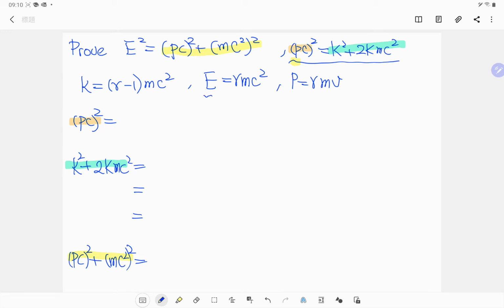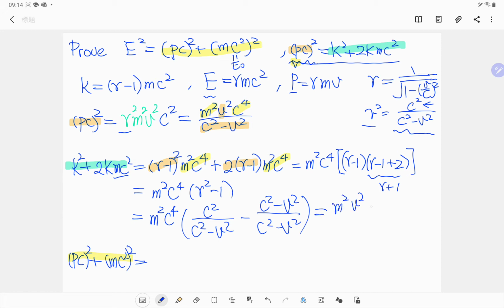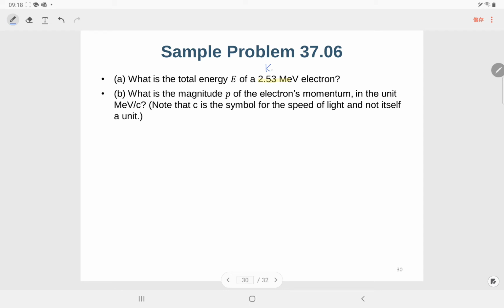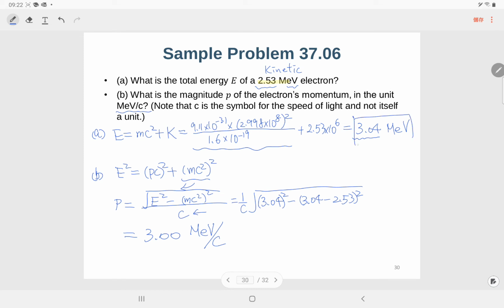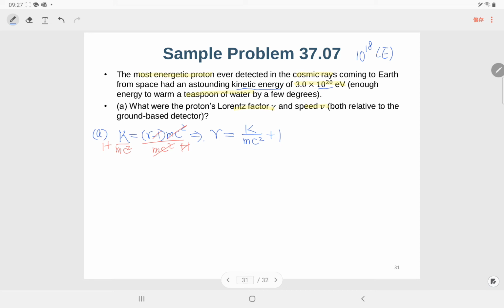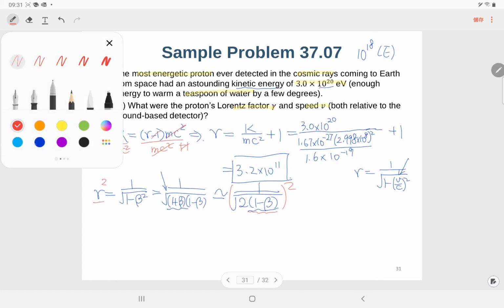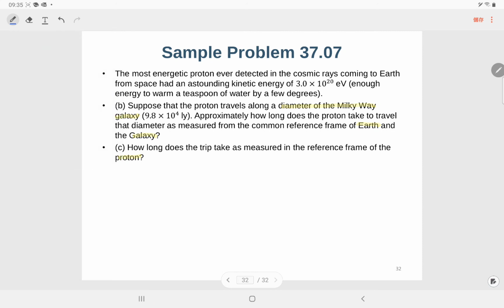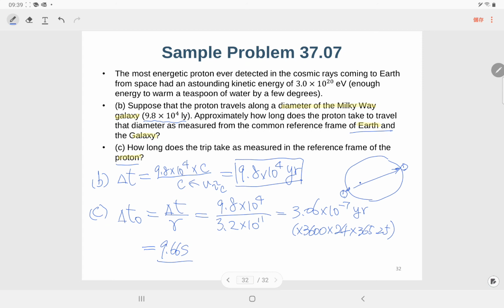Physics II - Chap. 37 Relativity - Part V - Fall 2020